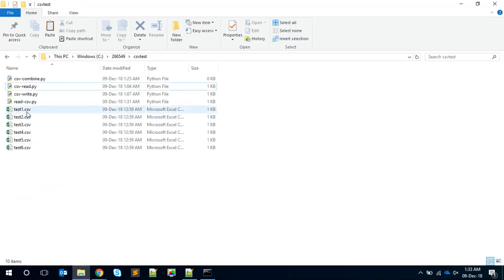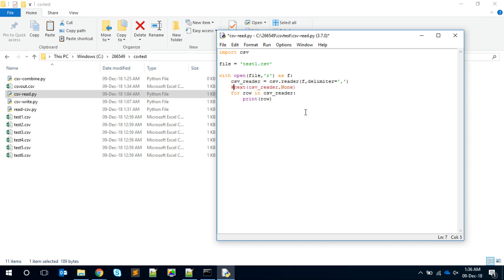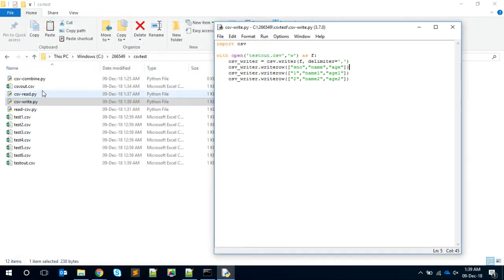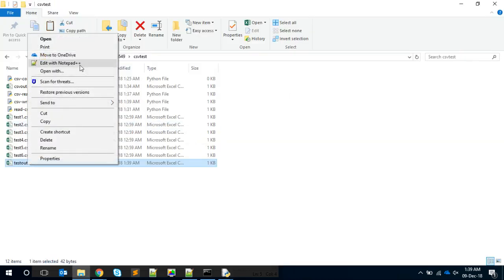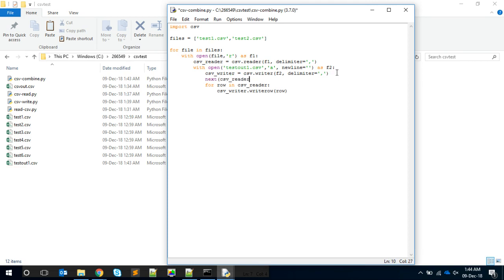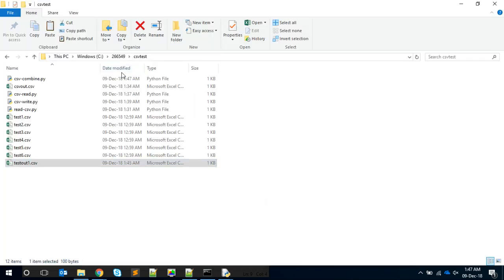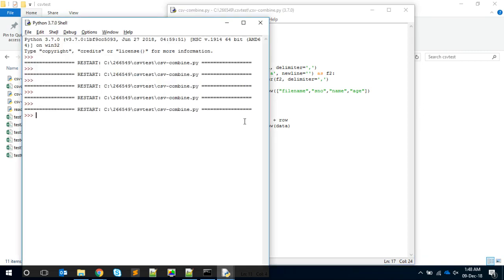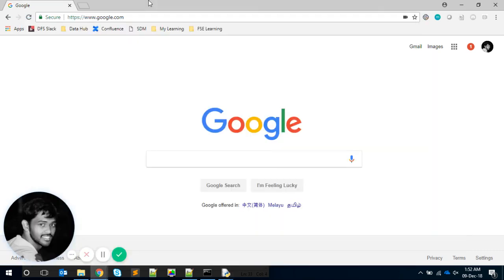Merging many CSV into Single CSV using Python Script | yusy4code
In this video I have explained how do we combine more than 1 csv file and create single CSV file. Hope this helps.